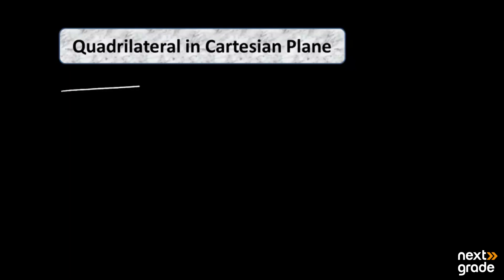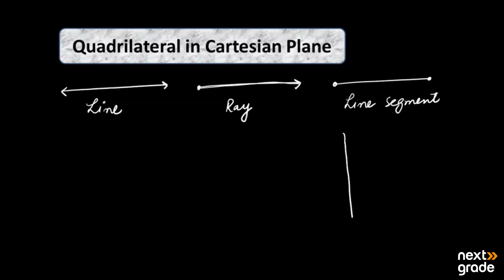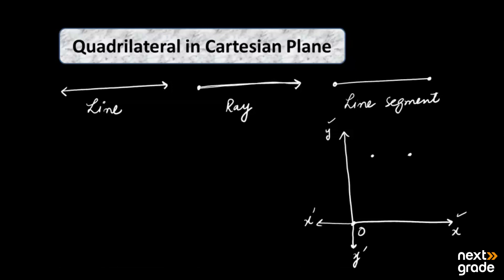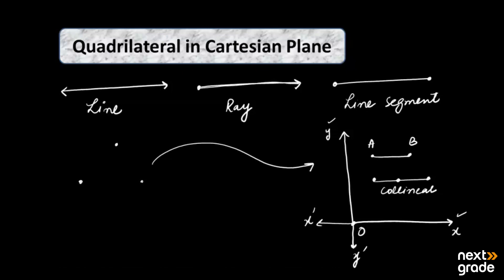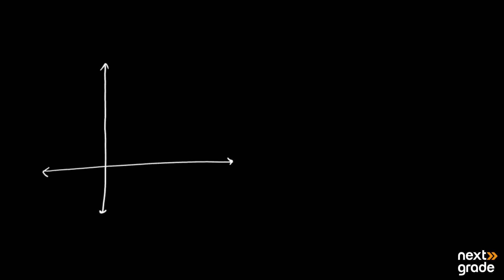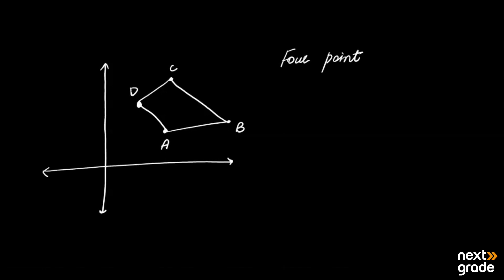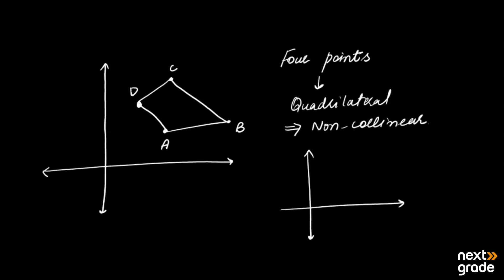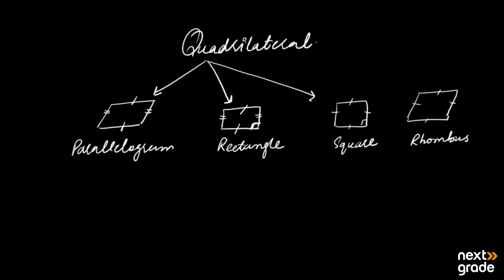Exploring Quadrilaterals in the Cartesian Plane | Grade 9 Mathematics | Lecture 13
We delve into the exploration of quadrilaterals in the Cartesian plane in Grade 9 Mathematics. Learn about the properties and characteristics of various quadrilaterals when plotted on the Cartesian plane. Strengthen your understanding of geometry and quadrilateral properties with clear explanations and examples.